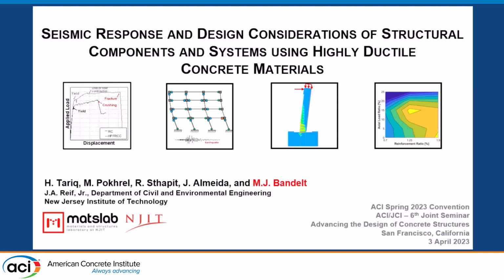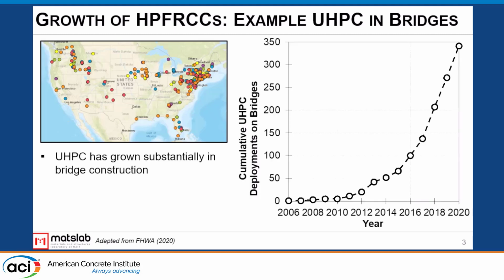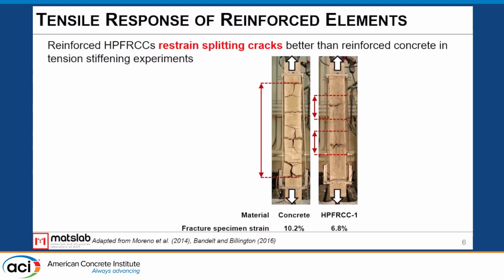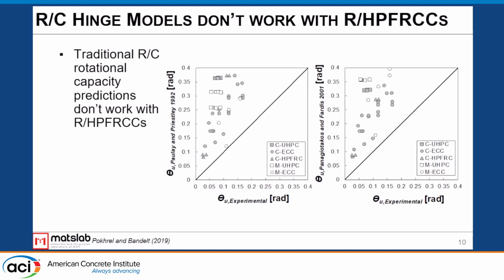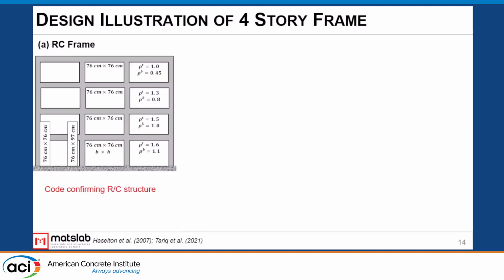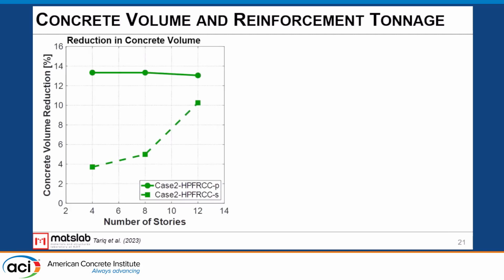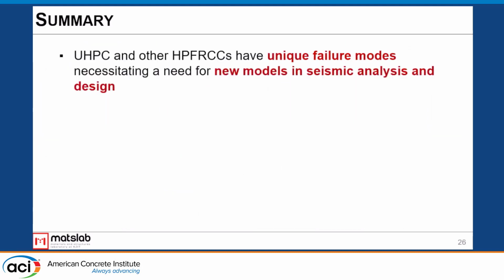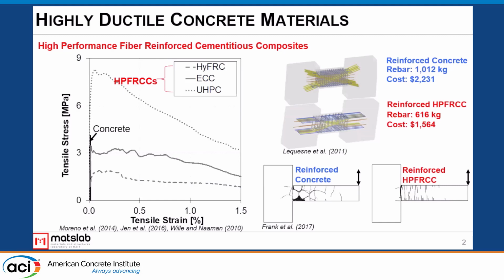Seismic Response and Design Considerations of Structural Components and Systems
Seismic Response and Design Considerations of Structural Components and Systems using Ultra-High-Performance Concrete and Other Ductile Concrete Materials
Presented By: Matthew Bandelt, New Jersey Institute of Technology
Concrete materials with high ductility and strength have emerged in recent years with applications to improve the seismic response of reinforced concrete structures. This presentation will explore differences in component-level response between traditional reinforced concrete elements and those made with highly ductile systems through recent experimental testing and numerical simulations. The plastic hinge response, rotational capacity, and failure modes in elements with highly ductile concrete materials will be presented, and implications for design of components using these materials will be discussed. The system-level seismic response of building frames incorporating these emerging materials will then be presented and implications in terms of construction (concrete volume, rebar tonnage, etc.) and structural response (collapse capacity, mean annual frequency of collapse, etc.) will be discussed.